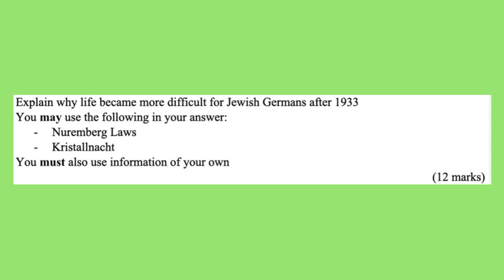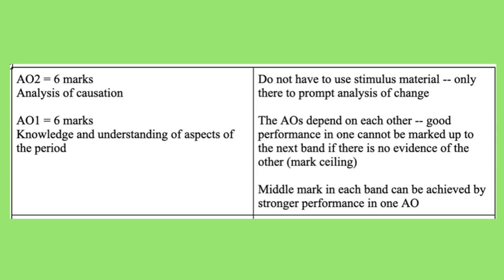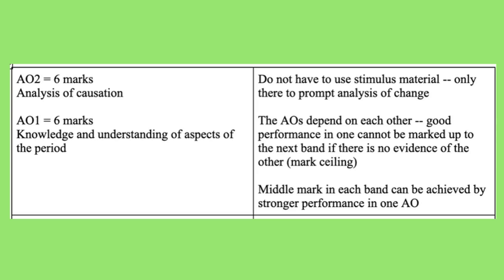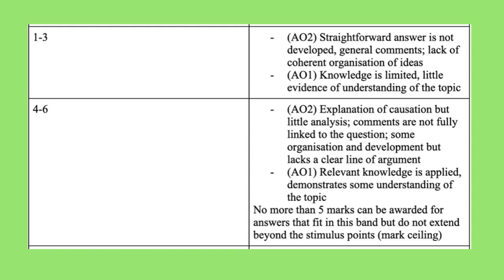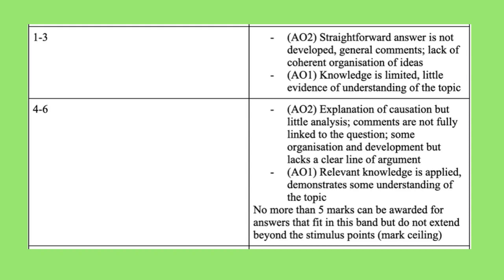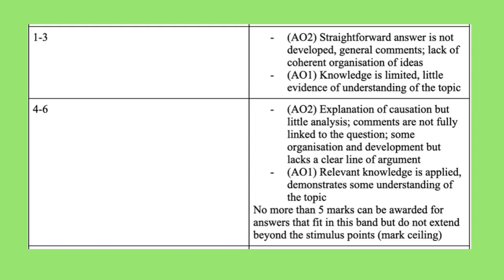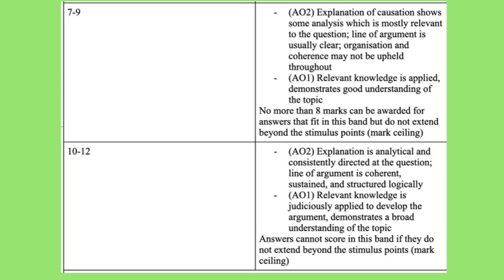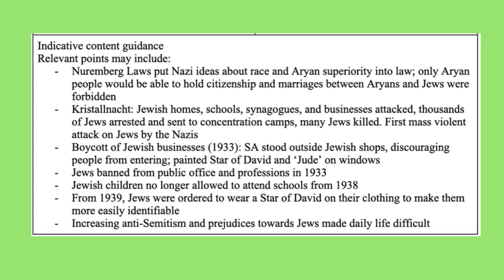P3 Germany KT4 Q2